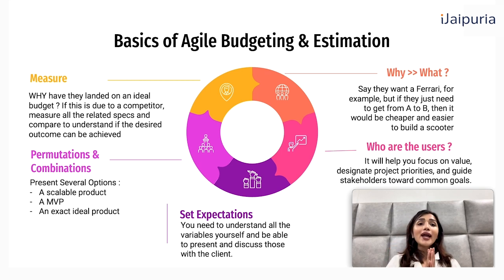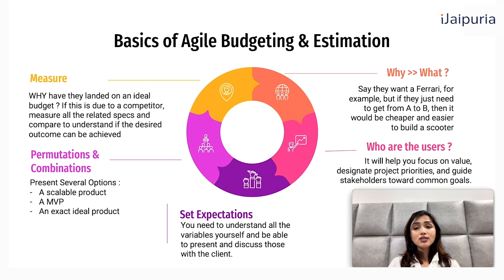Want Project Success? Learn Agile Budgeting Essentials Now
In this video, we break down the essentials of Agile Budgeting and Estimation, explaining how agile frameworks can revolutionize the way you plan and manage project budgets. Whether you’re a beginner or looking to enhance your skills, this guide will help you understand key concepts and how to balance flexibility with financial constraints in an agile environment.